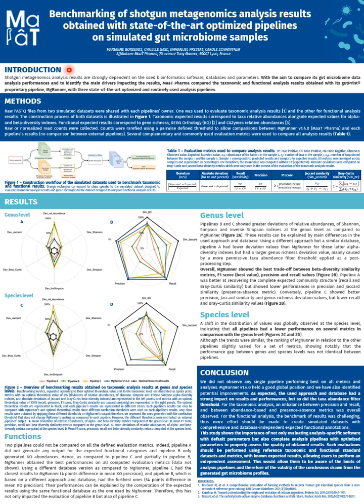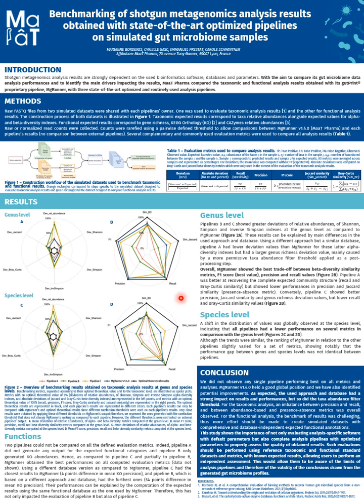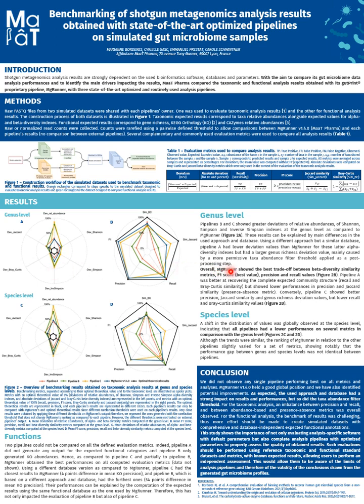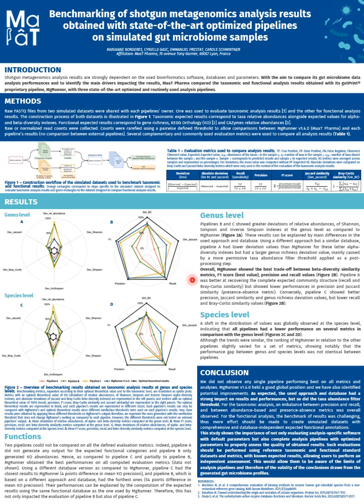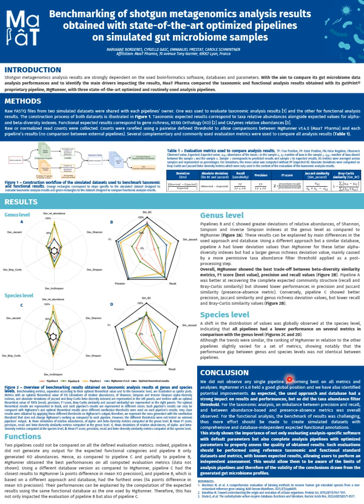Benchmarking of shotgun metagenomics analysis... - Marianne Borderes - Poster - ISMB/ECCB 2023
Benchmarking of shotgun metagenomics analysis results obtained with state-of-the-art optimized pipelines on simulated gut microbiome samples - Marianne Borderes - Poster - ISMB/ECCB 2023